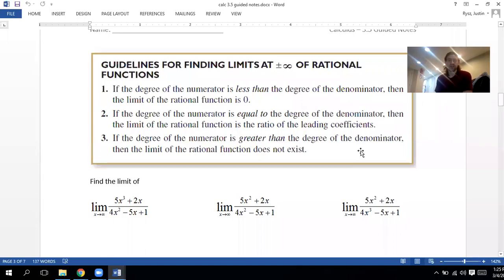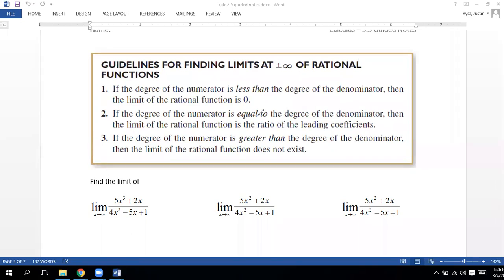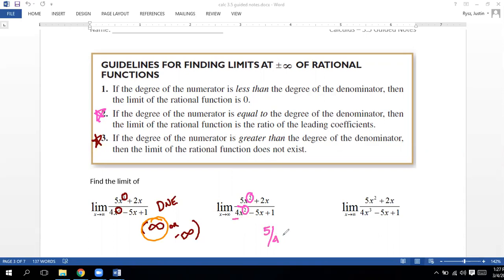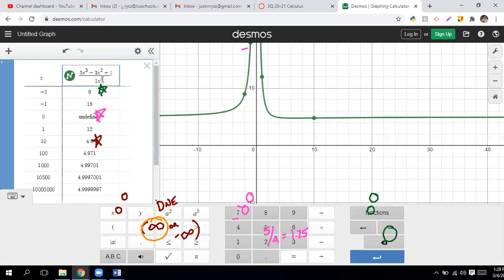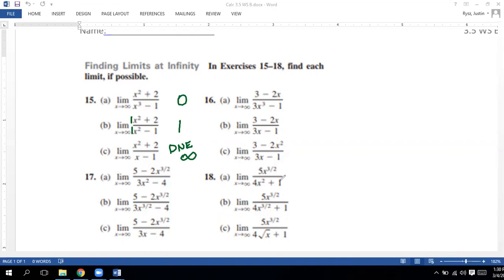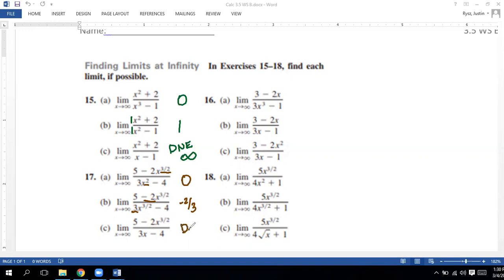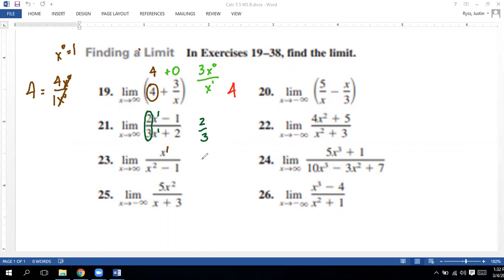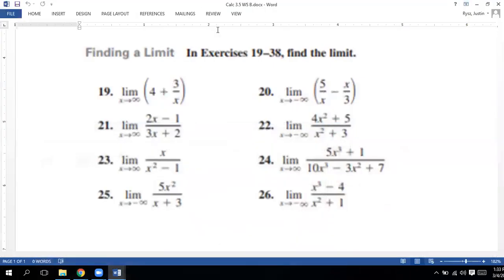Calc 3 5 B